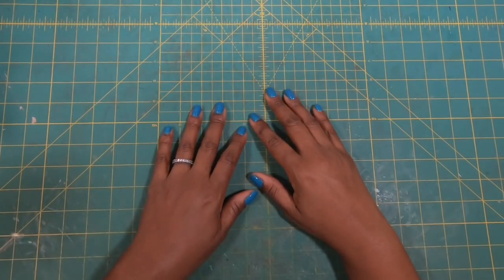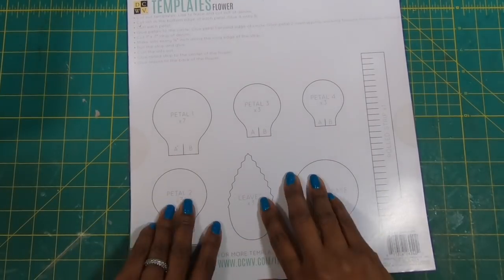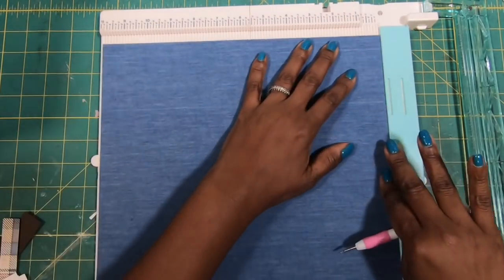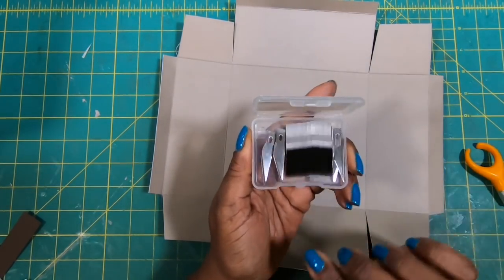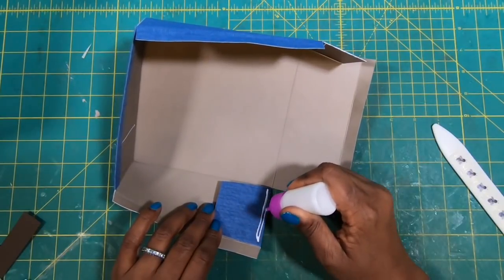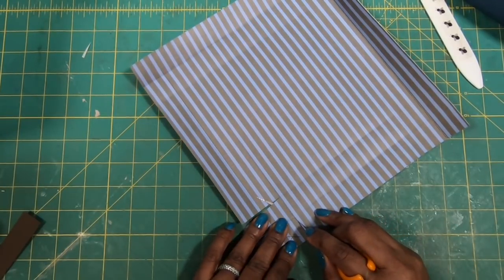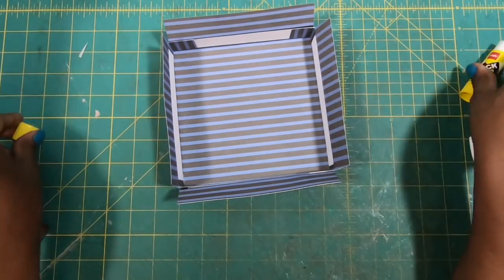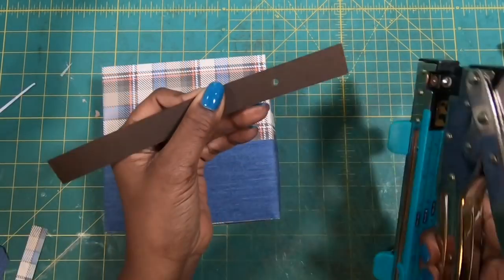WOW! 2020 Gift Ideas For Him/ Best Gift Packaging Ideas For Him/ Make Masculine GIFT BOXES/ EASY DIY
Looking for fun 2020 gift packaging ideas for him? Well, this is one of the best gift packaging ideas you are going to find.  This stinkin cute masculine themed box is out of this world, and it is a super easy diy!  Decked out in blue jeans and a flannel shirt, Place your sweet gift in this awesome gift packaging...he will love it!  This is the perfect masculine themed box for any occasion.  Join me and let’s make this easy diy gift box for him!

AND TAKE YOUR CRAFTING SKILLS AND PAPER CRAFTING KNOWLEDGE TO THE NEXT LEVEL!

  ⭐️⭐️WHY MY CHANNEL WILL EARN YOUR SUBSCRIBERSHIP⭐️⭐️
✏️First and foremost, I appreciate each of you!  I respect that you are willing to share some of your valuable time with me each day.  So my promise to you is that I will consistently show up, provide well crafted, well edited and meaningful projects, try to bring happiness to your day and make every attempt to read/acknowledge most comments daily.
✏️YOU DON’T NEED ALL OF THE FANCY TOOLS, MACHINES AND DIES.  With very basic supplies, we will will do some of the most amazing crafts on YouTube.
✏️YOU WILL LEARN THE TRUE FUNDAMENTALS OF PAPER CRAFTING.  From how to choose papers, to scoring tips, to selecting embellishments, etc, we will delve deep into  processes and methods.  And you will be amazed at the one of a kind and useful crafts you will be making in no time!
✏️YOU WILL LEARN HOW TO INCREASE YOUR SALES AT CRAFT FAIRS.  Beat all of your competitors with MONEY MAKING craft Ideas and uniqueMARKETING tips. Start by checking out this three video playlist for some AWESOME LOW COST CRAFTS designed to turn a profit at your next craft fair.
✏️YOU WILL HAVE OPPORTUNITIES TO WIN AWESOME PRIZES!  Fun giveaways is another way that I like to say THANK YOU to my subscribers.  AND only subscribers to my channel can participate in my AWESOME giveaways.
✏️YOU WILL HAVE FUN😀

I used the CREATOPIA BY XYRON to place adhesive on the 12x12 paper.  The CREATOPIA is no longer sold, however on occasion, they are offered on EBay.
BLADES FOR THE FINGER KNIFE
Plaid paper is HALF PIPE BY PHOTOPLAY
BLUE JEAN PAPER IS DCWV AND WAS BOUGHT AT JOANN
MINI BRADS
GLUE STICKS were bought in 2018 and are are no longer sold on Amazon
2oz glue bottle I am currently using
1 inch double sided TEAR TAPE
Bone Folder